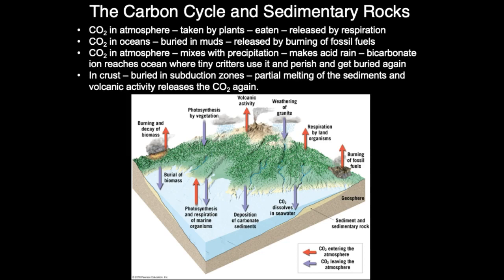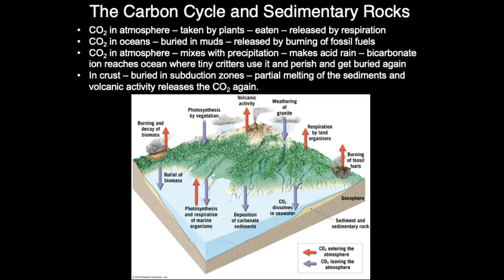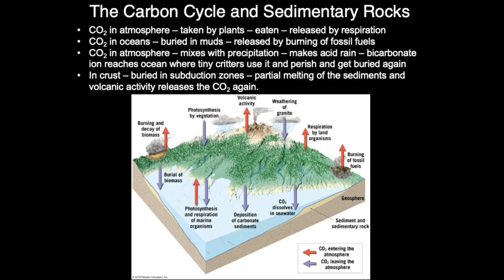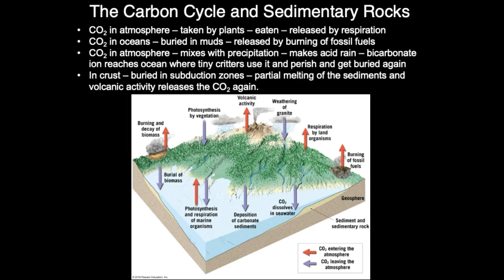Sedimentary Rocks - Ch.7 - 7